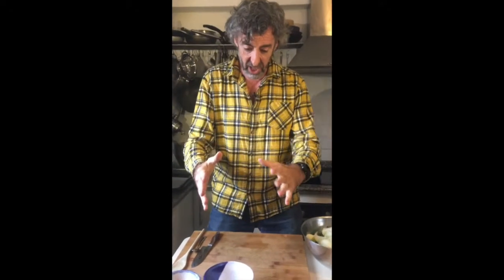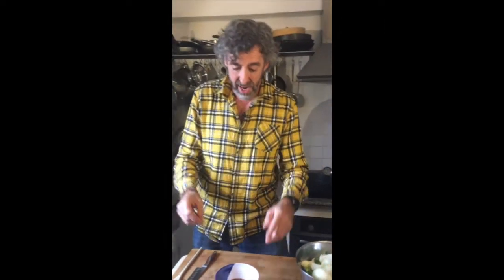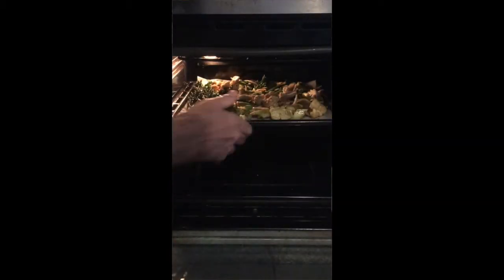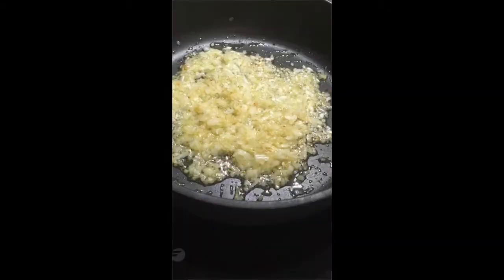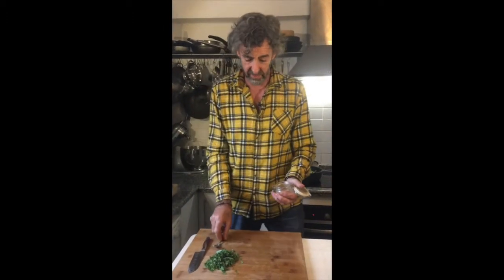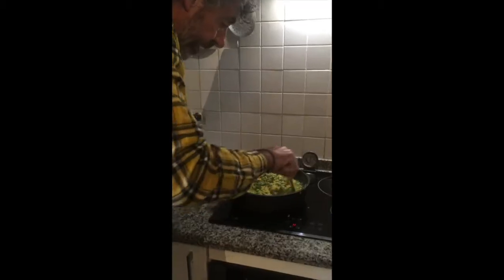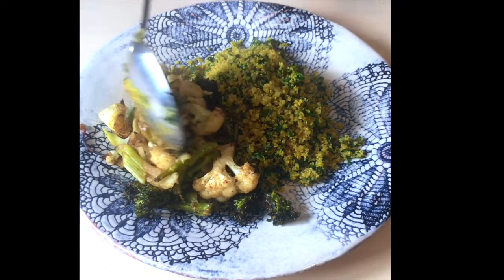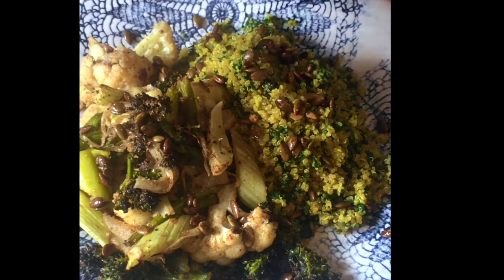REAL Chefs with Richard Fox - Curried quinoa, spinach, spiced roasted vegetables and pumpkin seeds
Having been classically trained, Richard worked for many years cooking privately for celebrity and business clients. He is an award winning writer, cookbook author and chef presenter, having won a prestigious British Guild award for food and beer writing. His transition however in August 2018 to an exclusively plant-based diet has had the most profound effect on his career to date. He is now a plant-based chef consultant and co-founder of health and well-being business. He is also an official ambassador for the Love Food Hate Waste campaign.

Check out his recipe for curried quinoa, spinach, spiced roasted vegetables and pumpkin seeds on the REAL Chefs website now